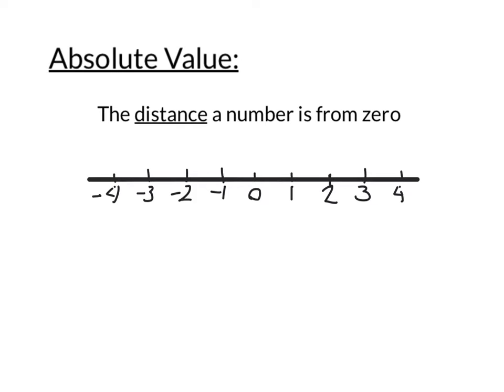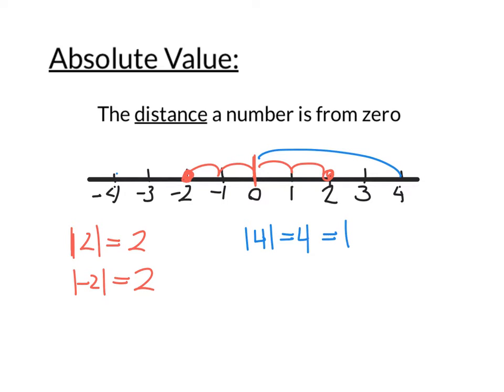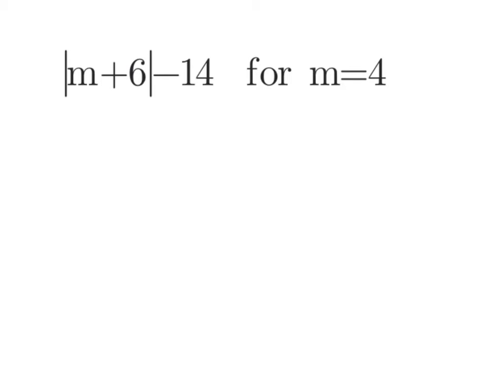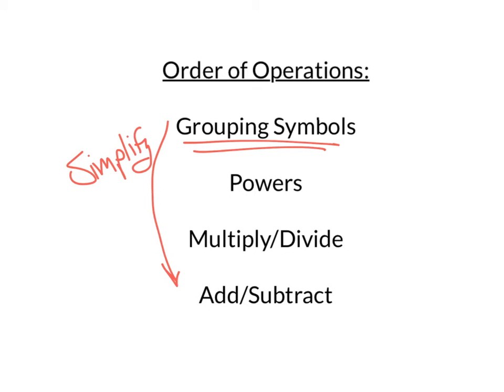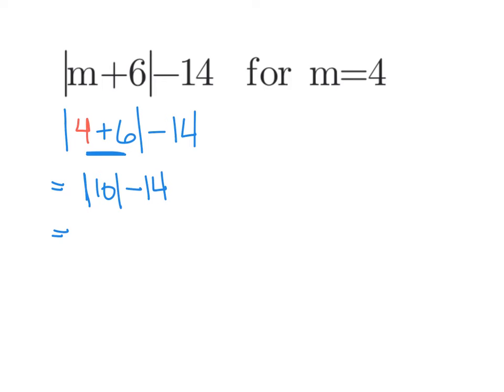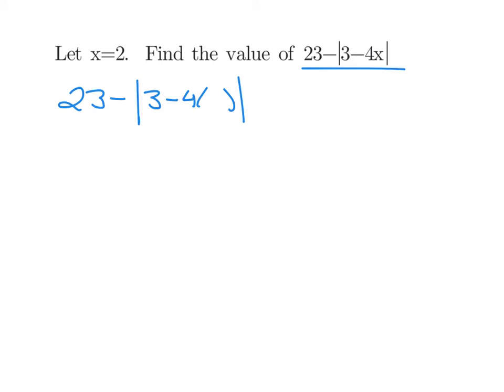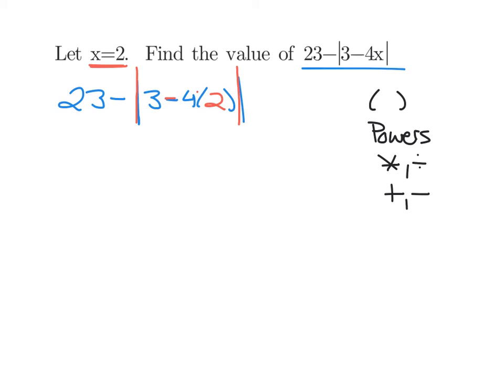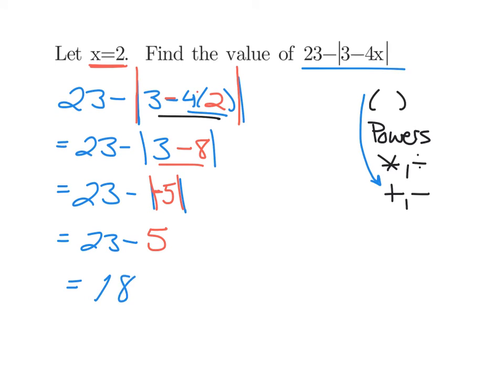Algebra 1: Absolute Value of Expressions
This is how to find the value of an expression that uses Absolute Values.